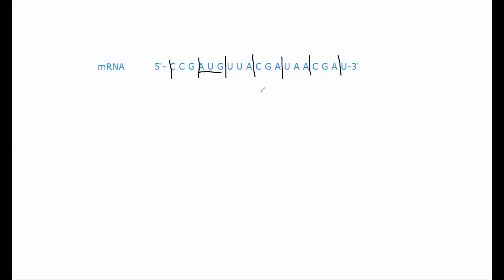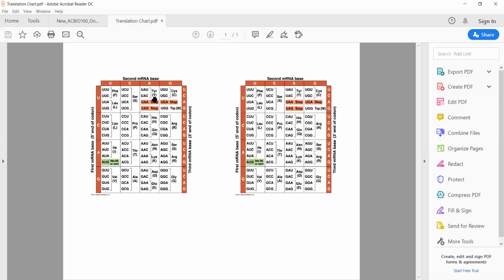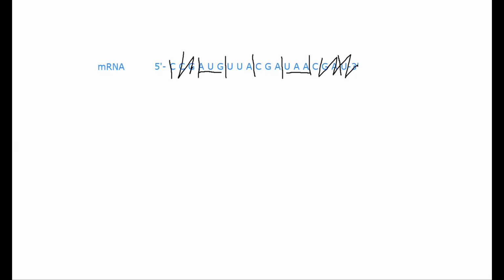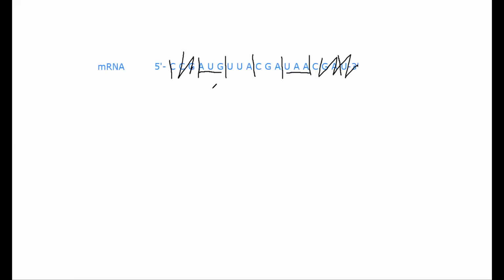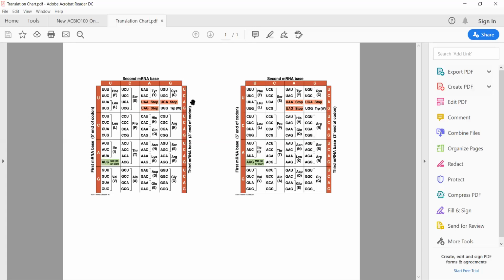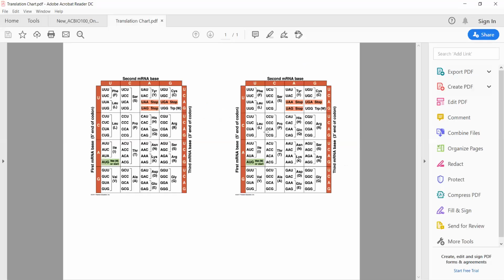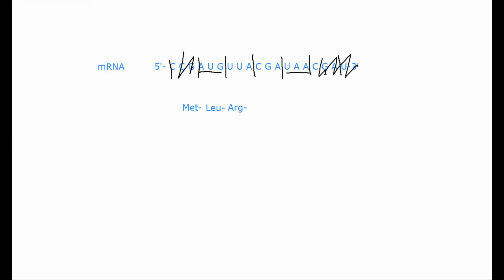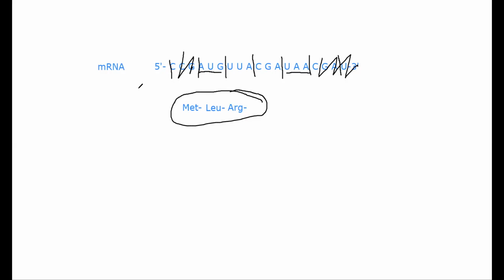How to Read a Codon Chart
Watch this video to help you understand how to read a Codon(Translation) Chart. This will also be an exercise in Problem Set 5.